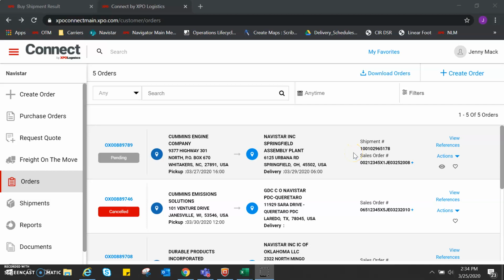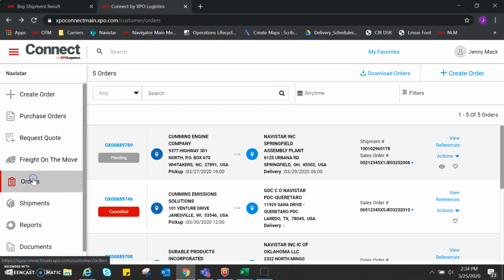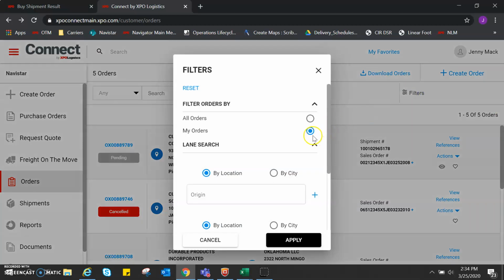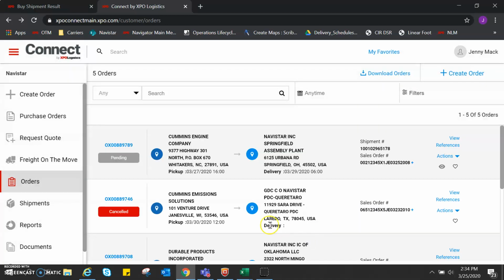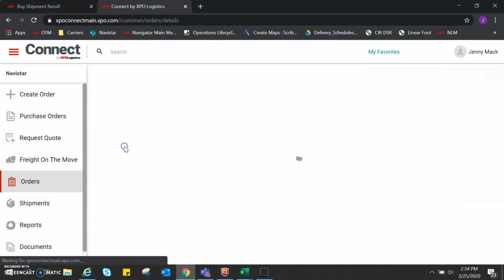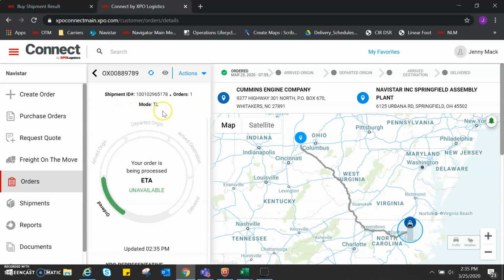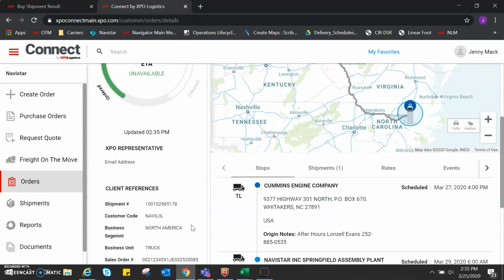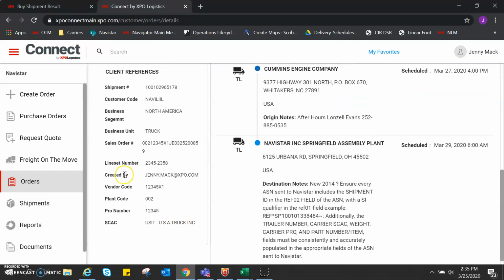XPO Connect - How to review pickup order details